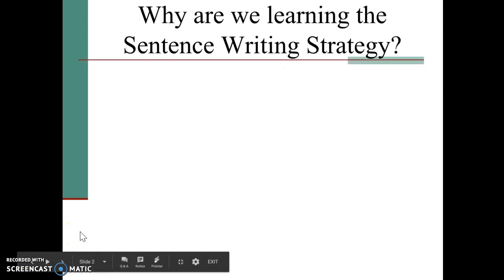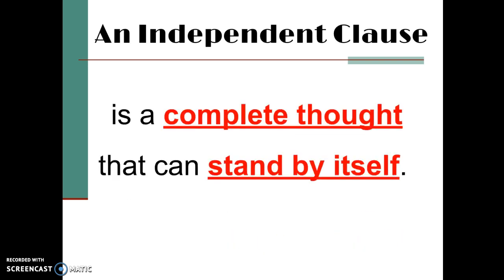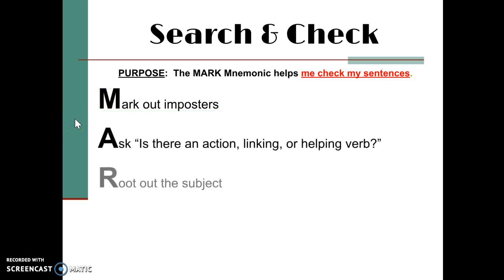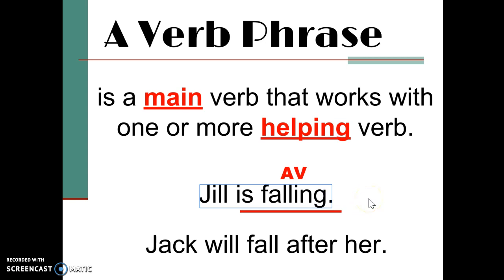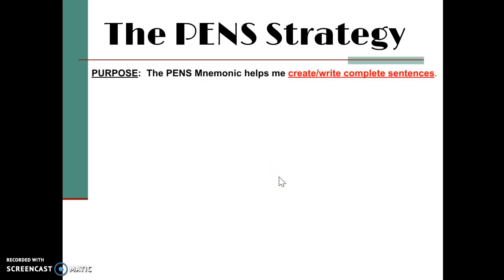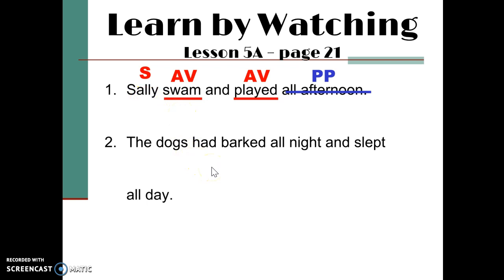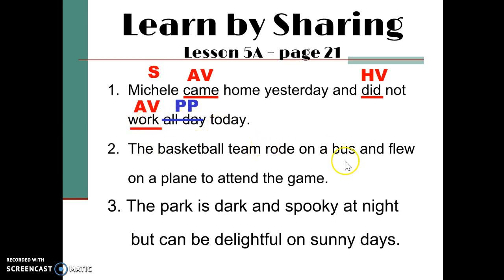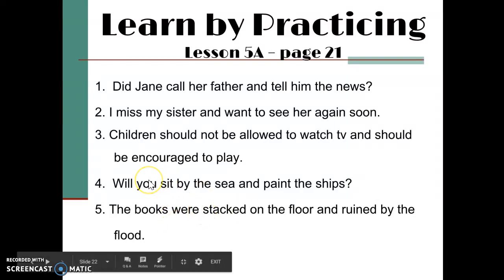Sentence Strategy Lesson 5